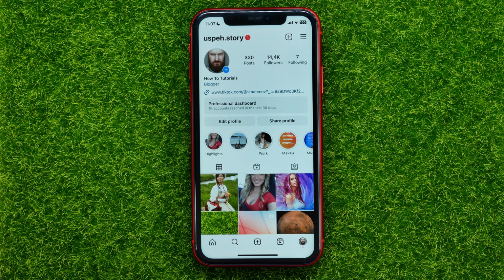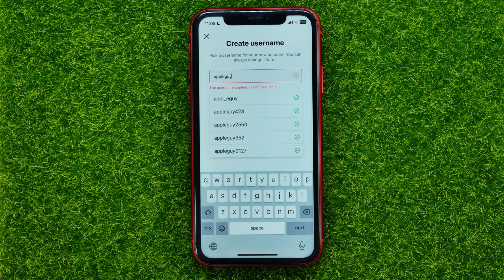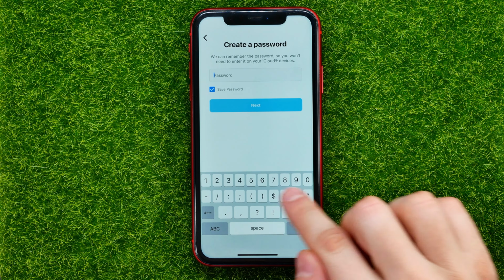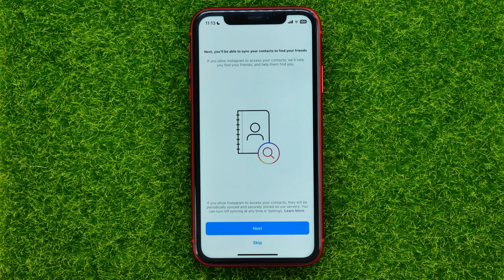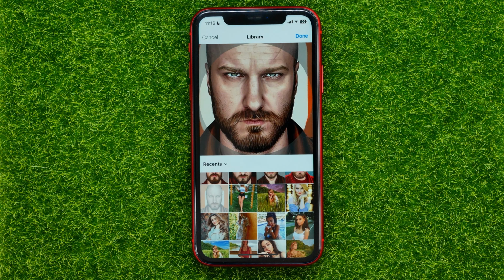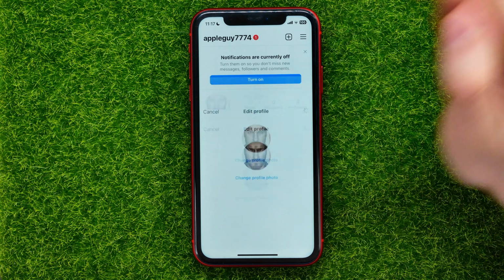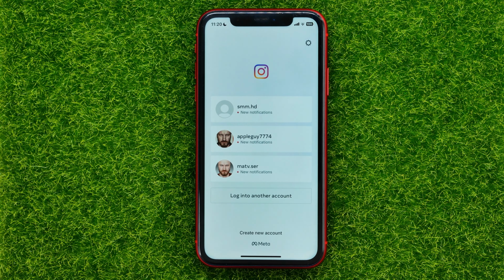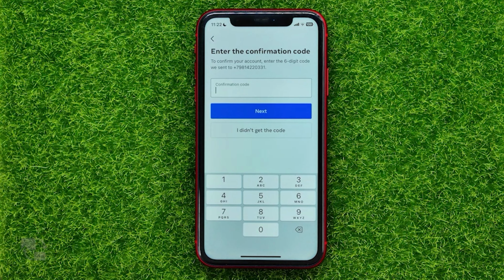How to Create Account on Instagram (2023)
If you are looking for a video about how to create account on instagram, here it is!
In this video I will show you how to create instagram account. Be sure to watch the video to the very end.
You will learn how to make instagram account. That's easy and simple to do from your phone.

00:00 - Intro
00:23 - How to create account on instagram (2023)